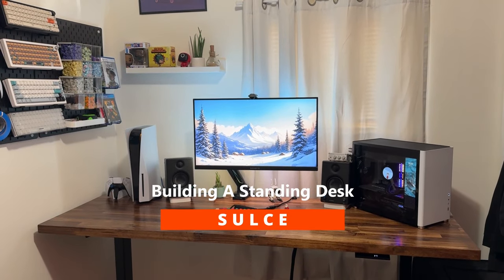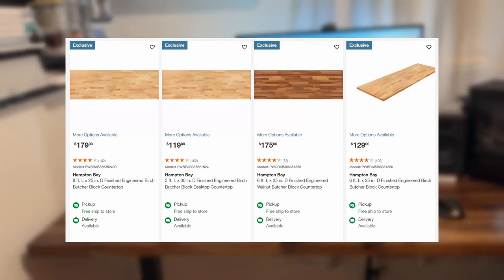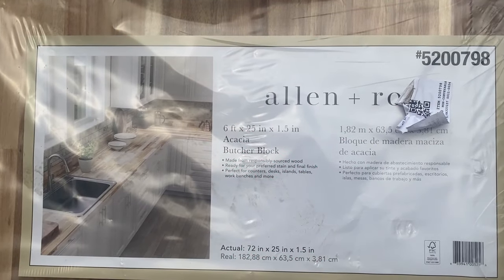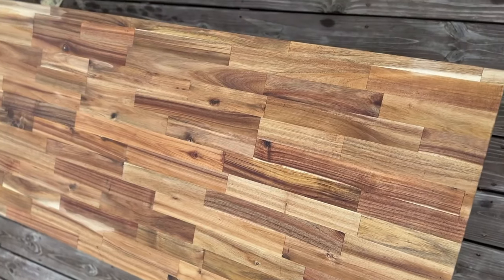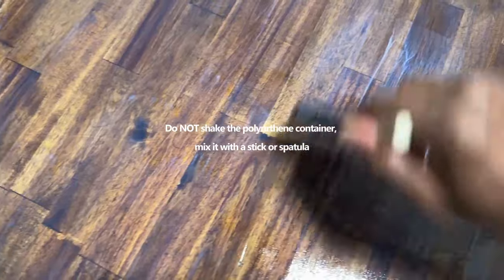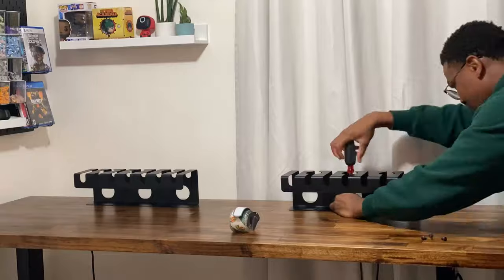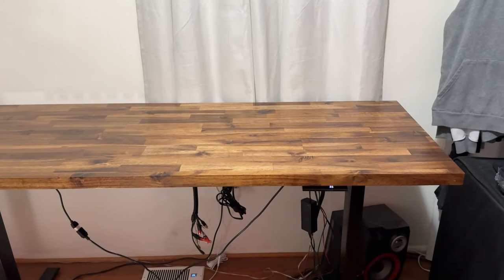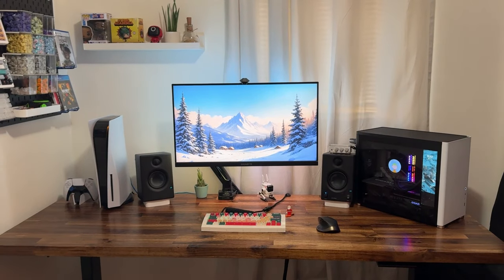Building A Standing Desk | DIY | How to build a stand up electric desk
In this video, we build a standing desk.

I built the Lagkapten version about 8 months ago and i did not upload that version and waited to make this table.

Timestamps:
0:00 - 0:40 Intro
0:41 - 1:02 Important Info
1:03 - 1:44 Standing Desk Frame
1:45 - 3:46 Table Top
3:47 - 5:14 Building Table
5:15 - 5:28 Finished Product
5:29 - 5:50 Final Thoughts
5:51 - Outro

Links:
TOPSKY Dual Motor Electric Adjustable Standing Computer Desk
allen + roth 72-in x 25-in x 1.5-in Butcher Block Acacia Countertop
Minwax Polycrylic
Minwax Wood Finish Oil-Based English Chestnut
Foam Flat Paint Brush
220-Grit Sheet Sandpaper
Minwax Oil-Based Pre-Stain
Tack Cloth